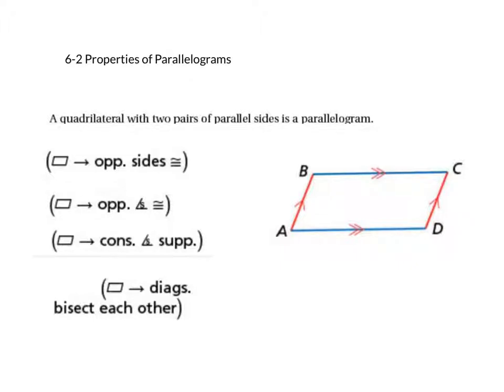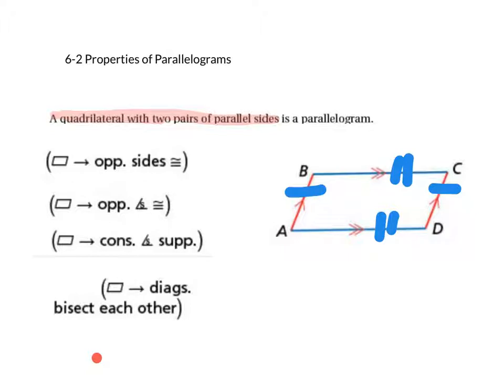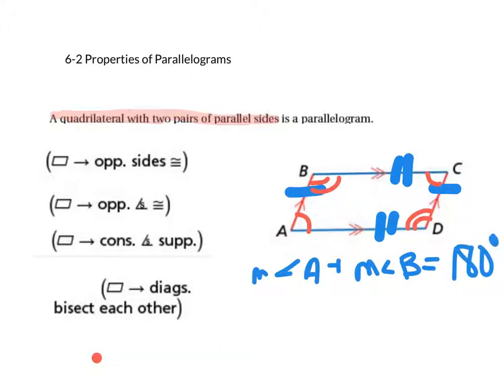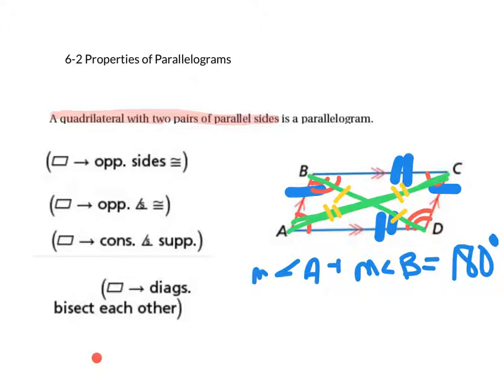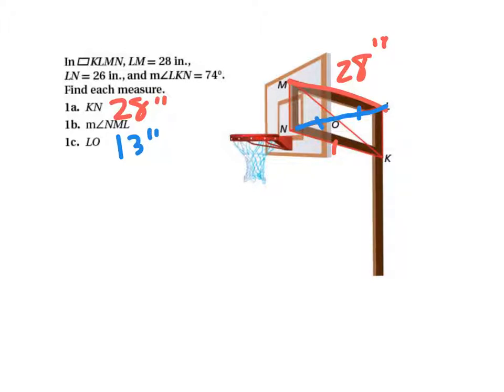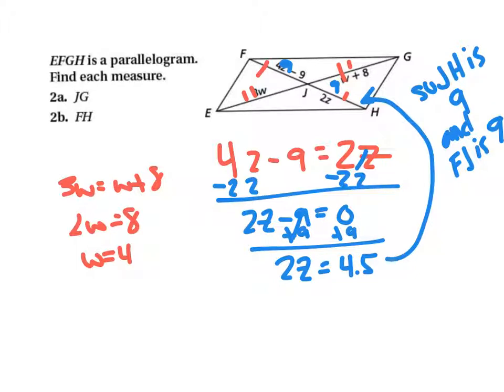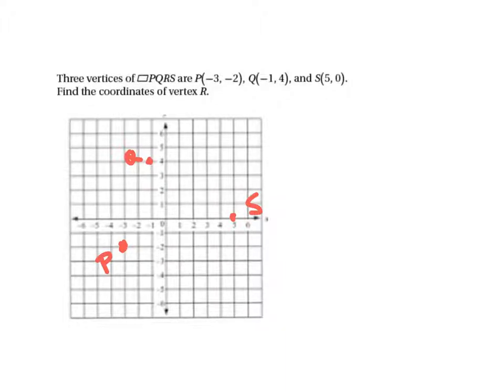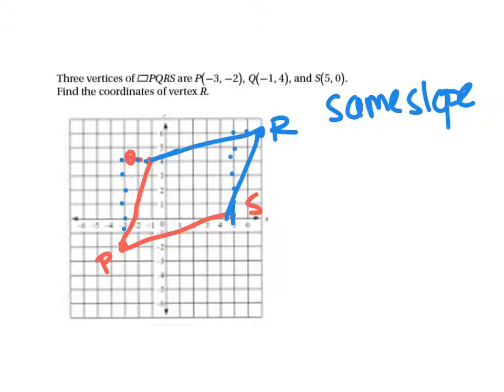6-2 Geometry Properties of Parallelograms 1